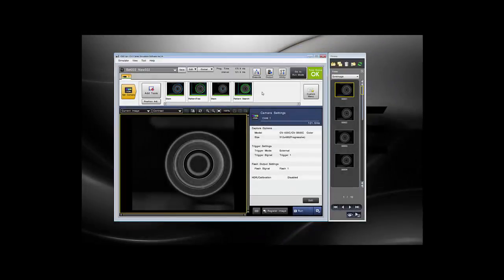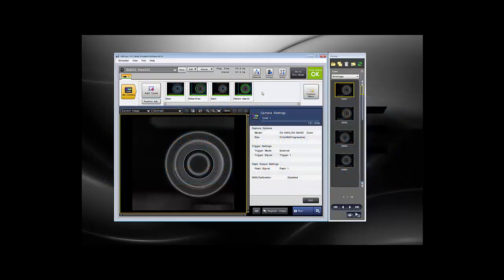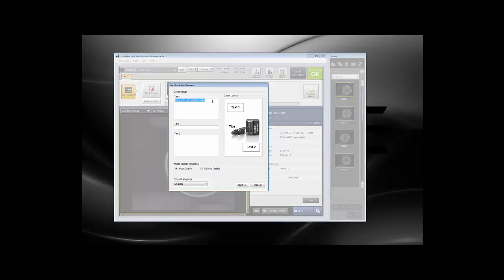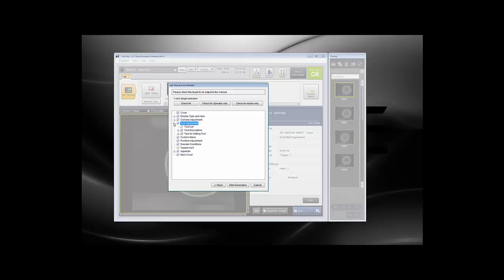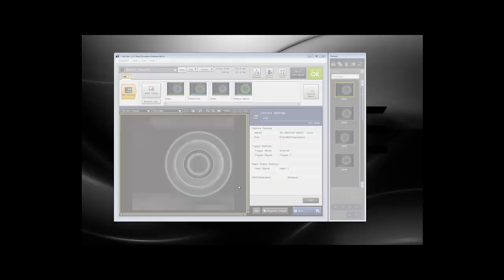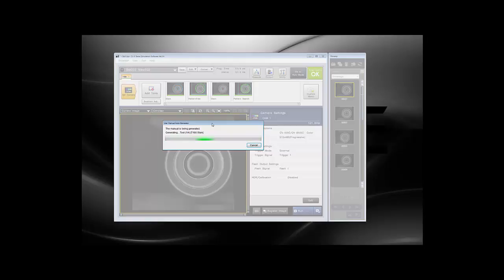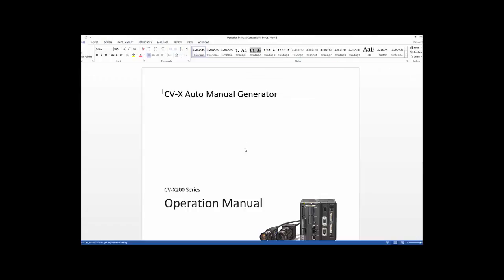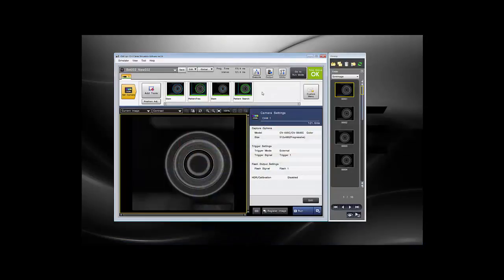CV-X Machine Vision System: User Manual Auto-Generator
How to use the User Manual Auto-Generator function on the CV-X Series machine vision system.